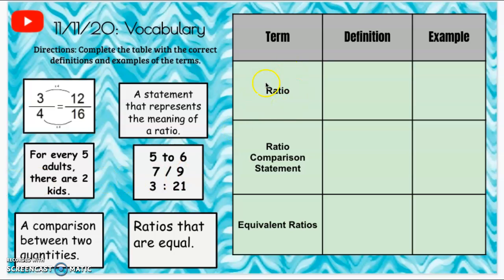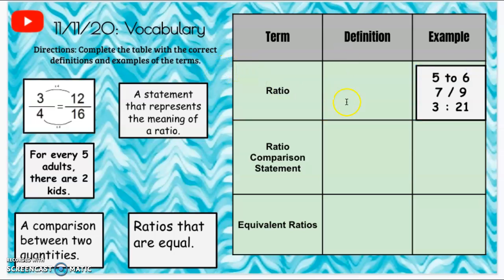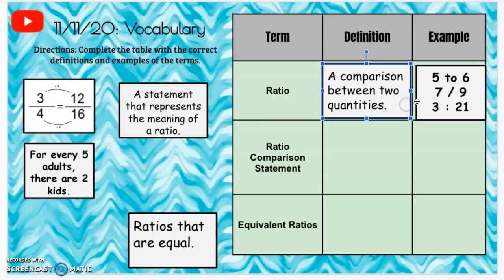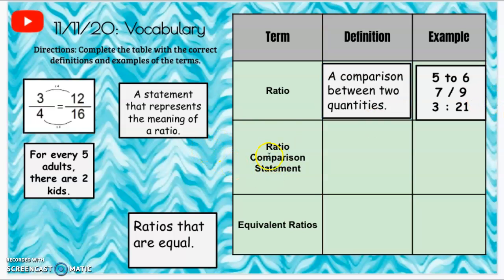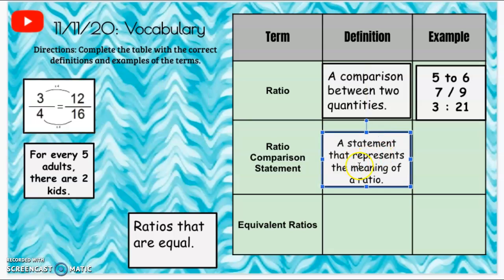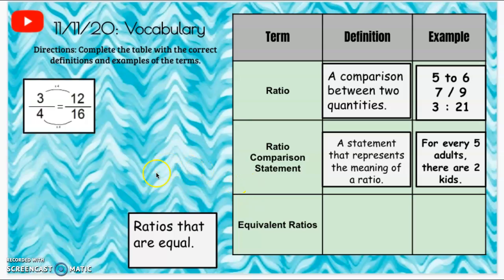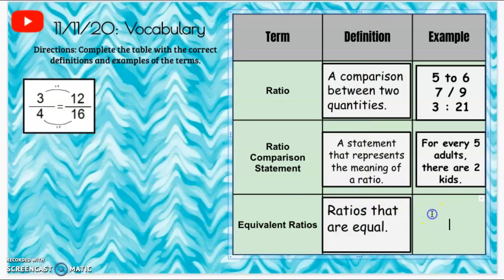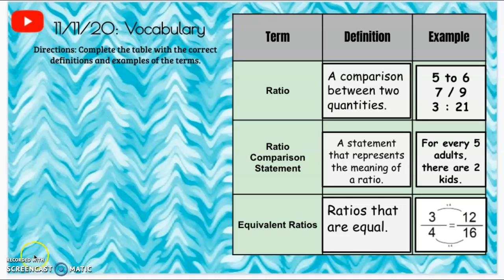11/11/20 Vocabulary - Schnaterbeck